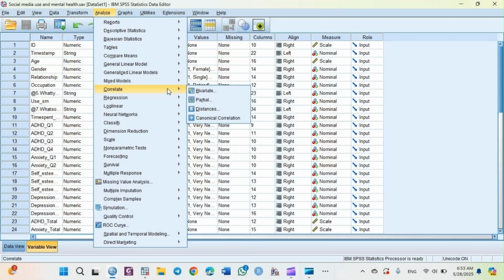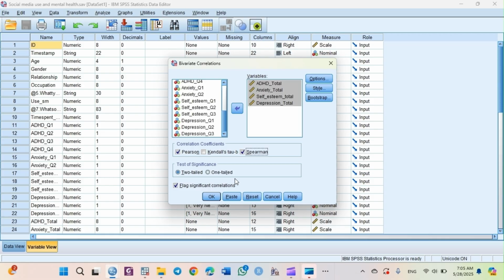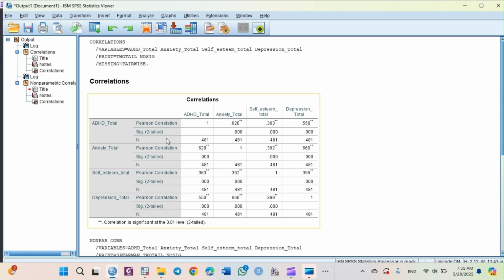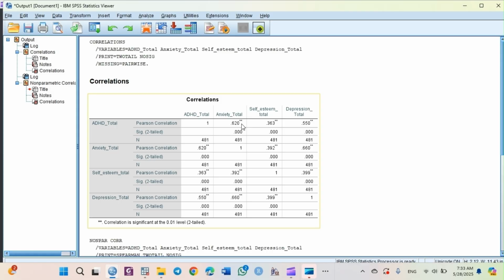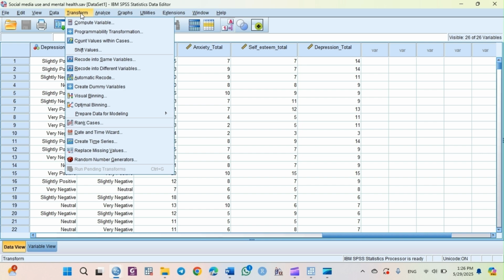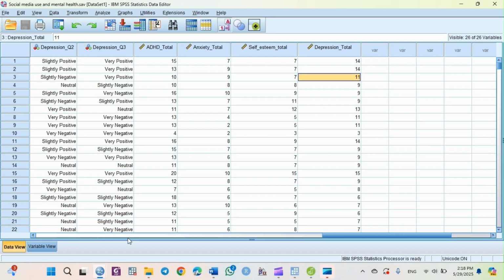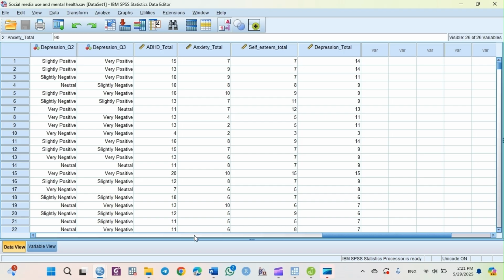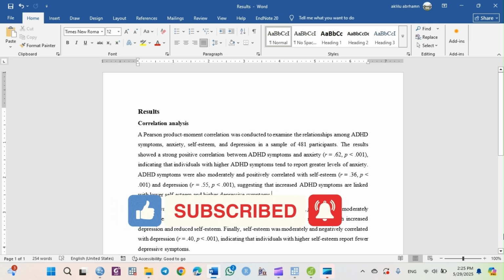How to Run and Interpret Correlation Analysis in SPSS | Step-by-Step tutorial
🎓 Do you panic when you see a correlation matrix in SPSS?
In this easy-to-follow tutorial, I guide you step-by-step on how to run and interpret Pearson and Spearman correlation analysis using SPSS software. You’ll learn what each output means, how to check assumptions, and how to report your results correctly using APA 7 style.
💡 Whether you’re a student, researcher, or thesis writer, this video will help you:
• Understand the logic behind correlation coefficients
• Run correlation analysis in SPSS from scratch
• Interpret p-values, significance, and strength of correlation
• Choose between Pearson and Spearman correlations
• Handle common errors and assumption violations
📘 Tools used: IBM SPSS
🎯 Skill Level: Beginner to Intermediate
📥 Download sample datasets and practice here